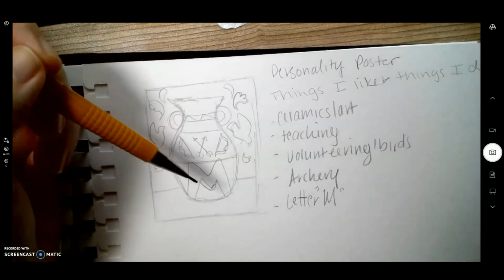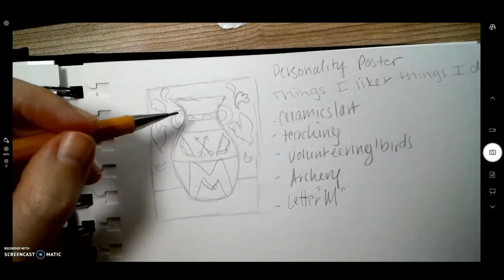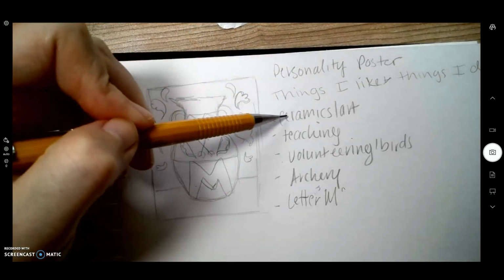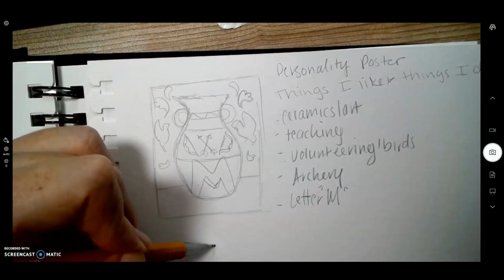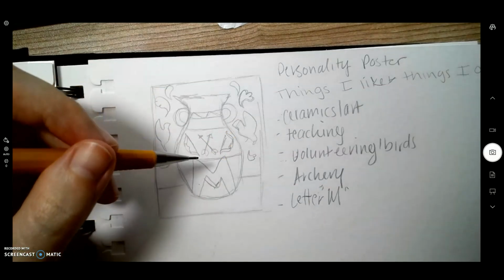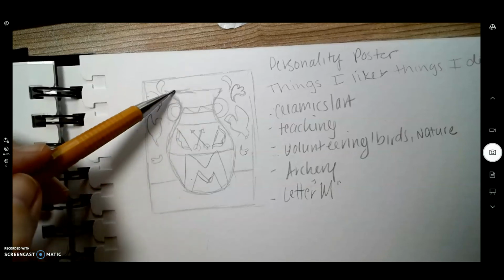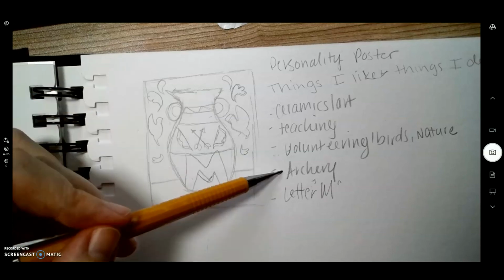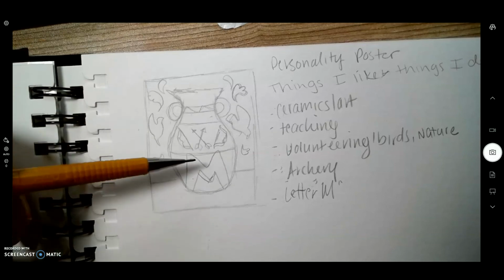IlluminatedLetterThumbnails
Intro to our personality posters